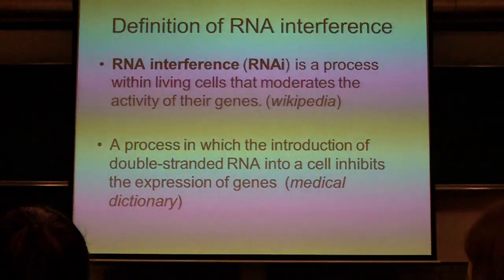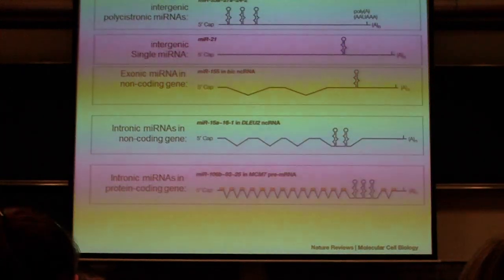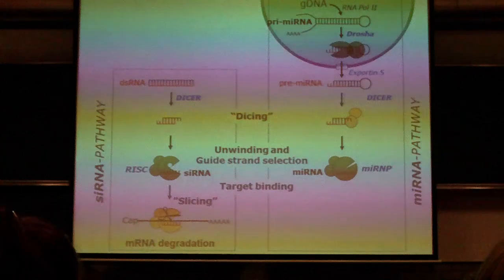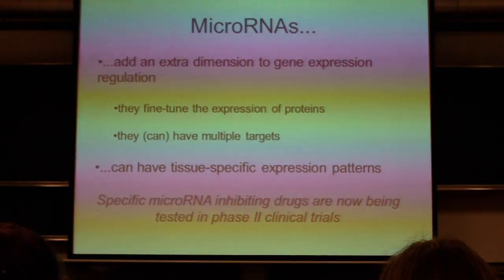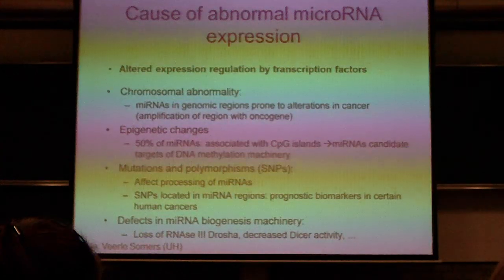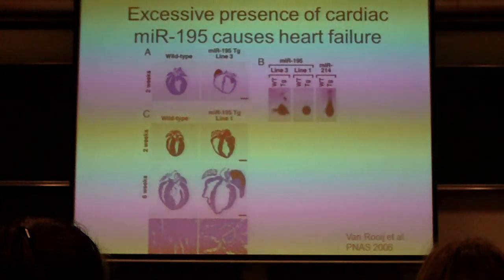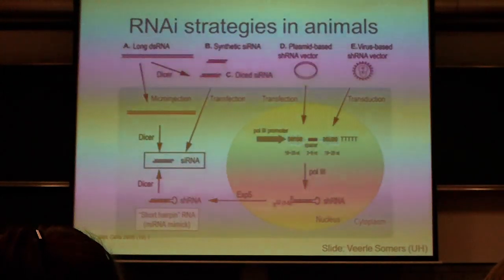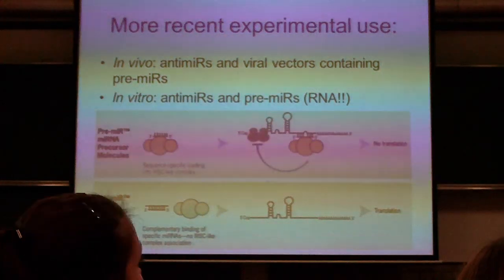HC - RNA interference [1/2]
01-10-12